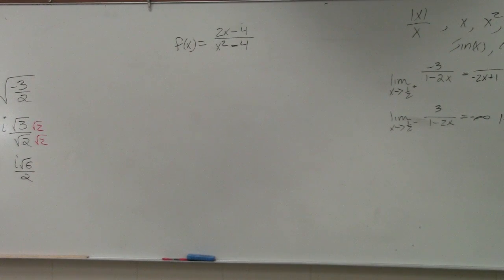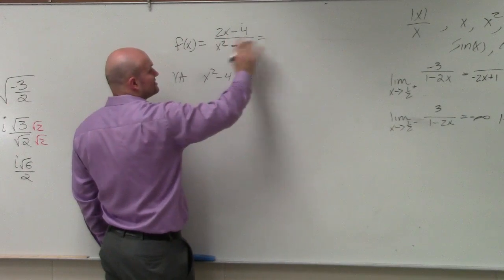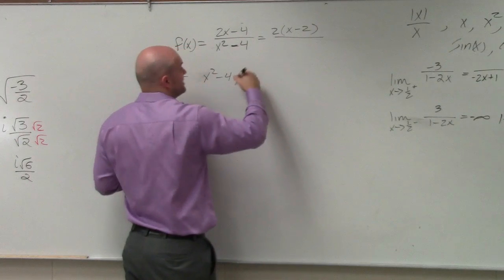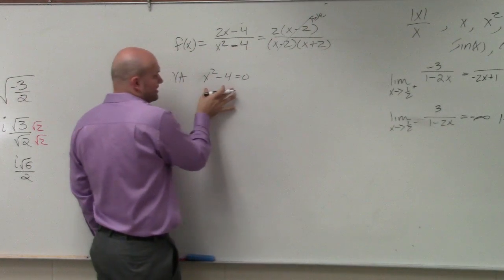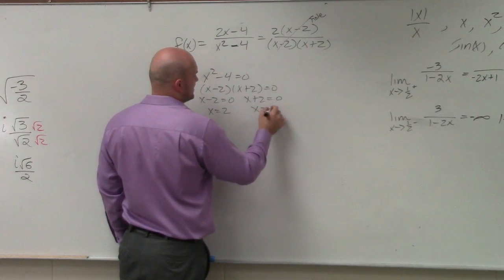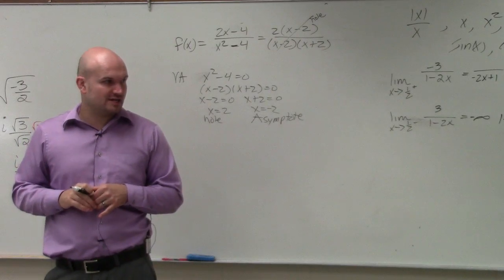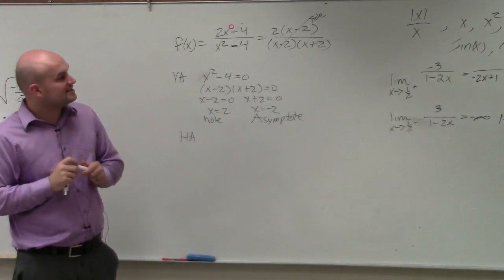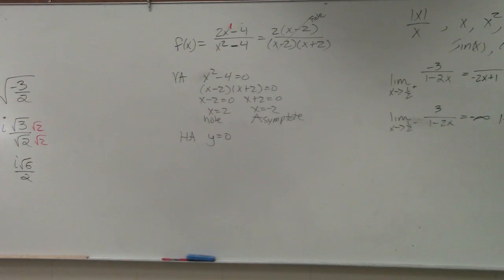How to identify the vertical and horizontal asymptotes with holes